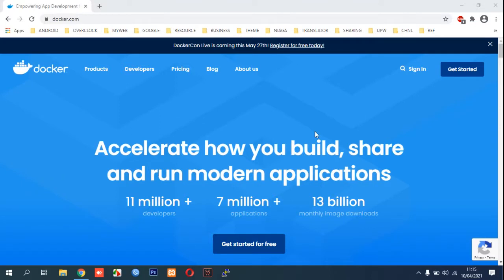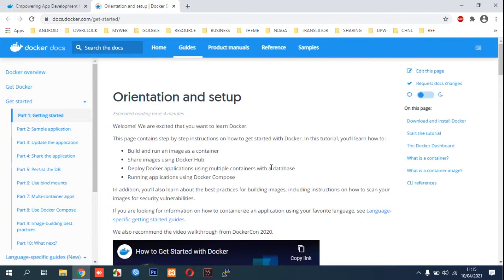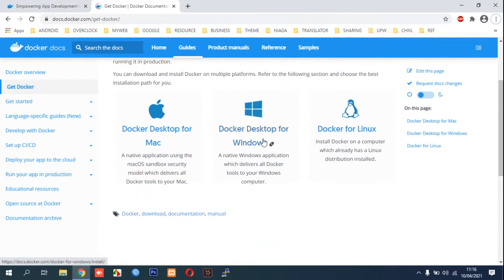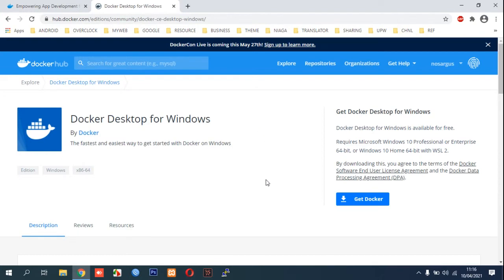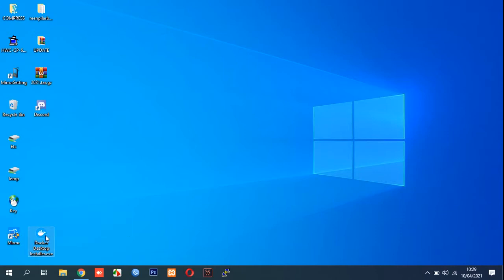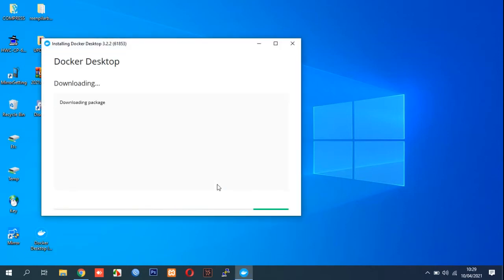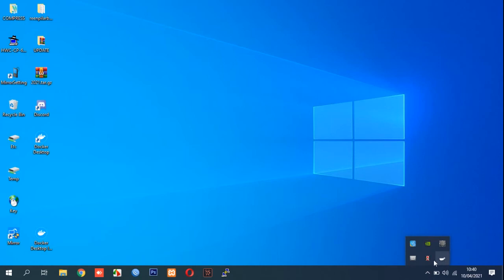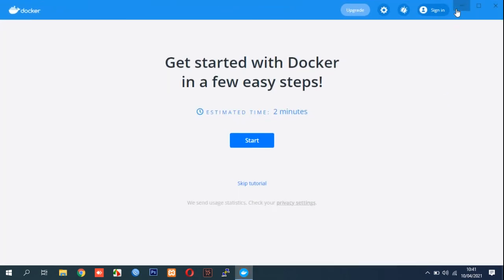How to Install Docker on Windows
Tutorial How to Install Docker on Windows.